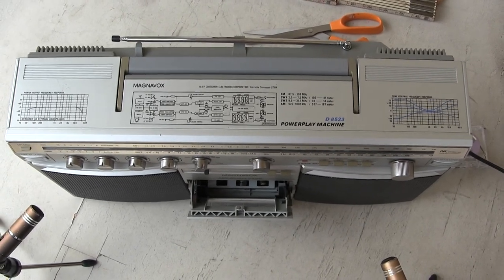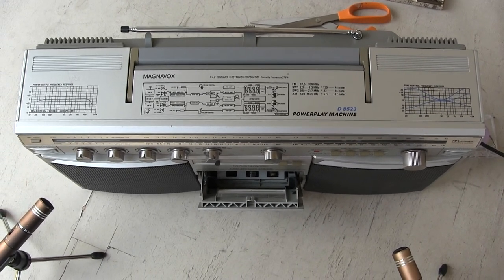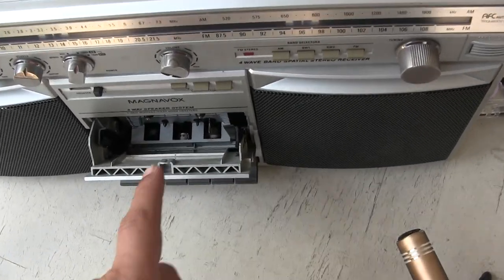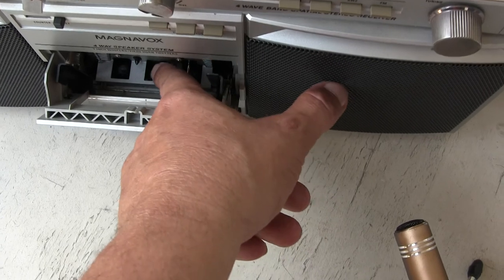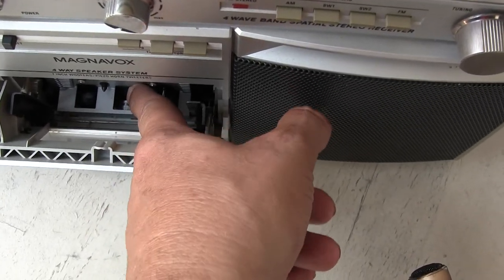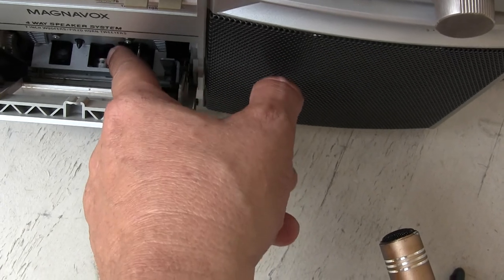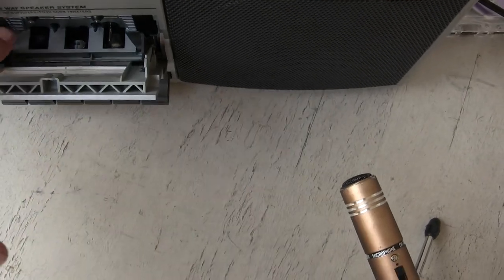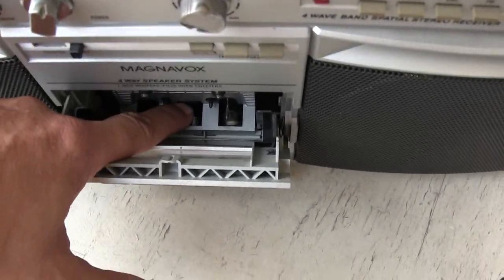Magnavox D 8523 Boombox Cassette Play/Record head Unattached or Not screwed in place 1080p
Need some really tiny screws and the spring for the azimuth adjustment.
This is why this Magnavox D 8523 Boombox Powerplay Machine Identical to Philips D 8514 Will NOT play a cassette.